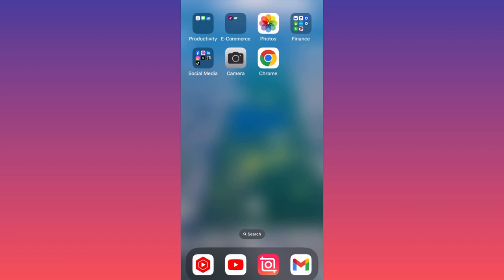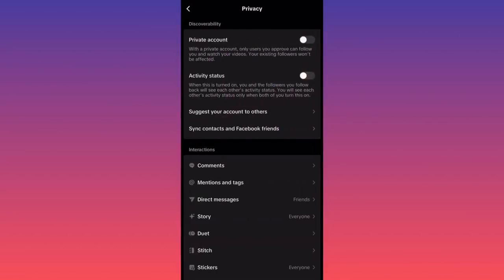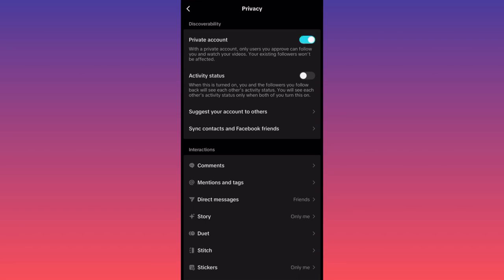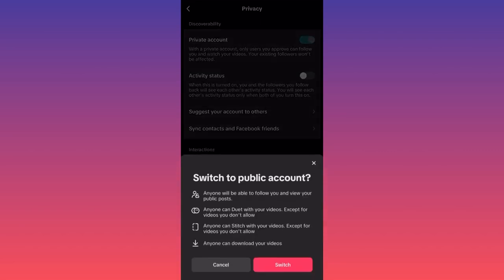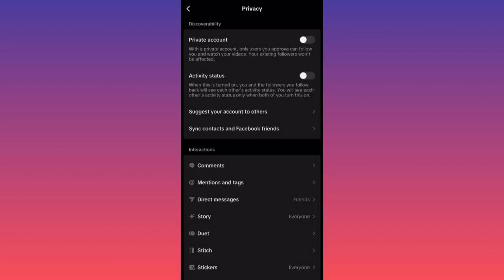How to make TikTok account private to public (2025) Full Guide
🌍 Ready to grow your audience? This 2025 tutorial shows you how to change your TikTok account from private to public—plus how the algorithm treats new public accounts differently this year!

✅ In This Video, You’ll Learn:
✔ 3 Ways to Go Public (Including a NEW "Test Public Mode" feature)
✔ 2025 Algorithm Note: Why your first 72 hours as a public account CRUCIAL
✔ How to keep specific videos private while being public
✔ Fix for "Public Option Grayed Out" (Age/region restrictions)

📚Read Elon Musk's Secrets to Success:

📚Read Maximize Results with GPT-3: